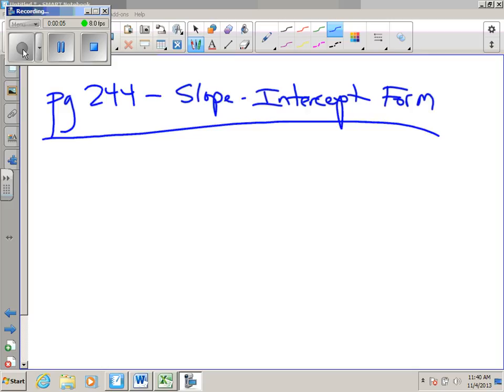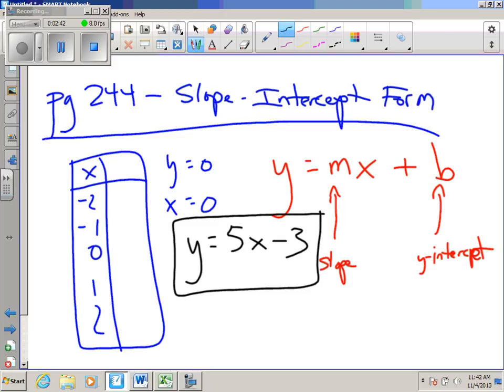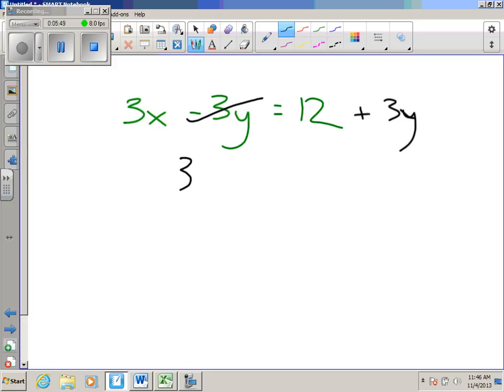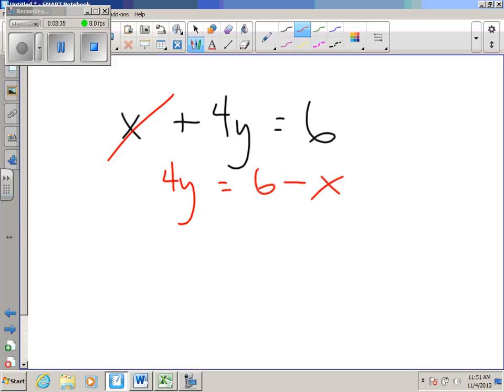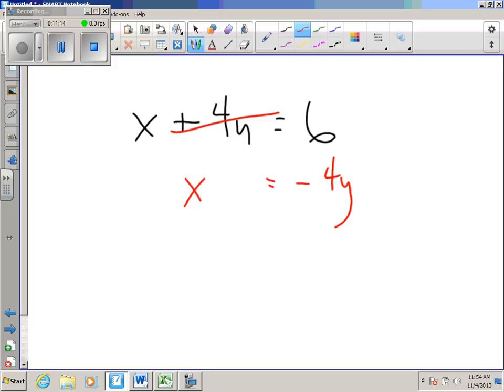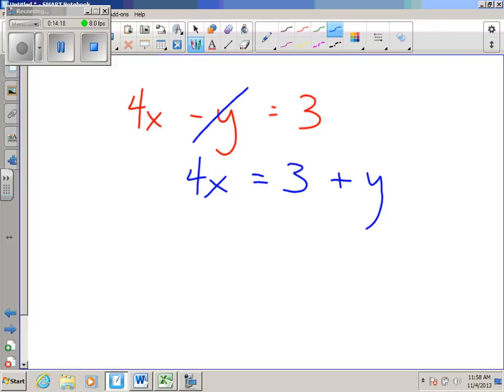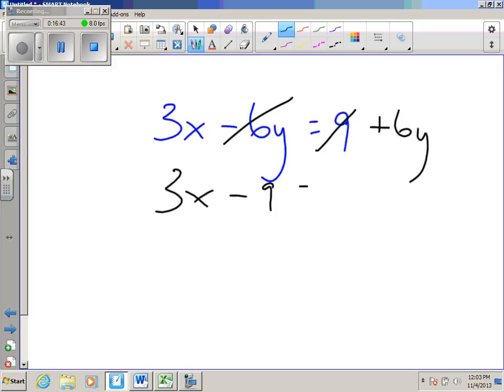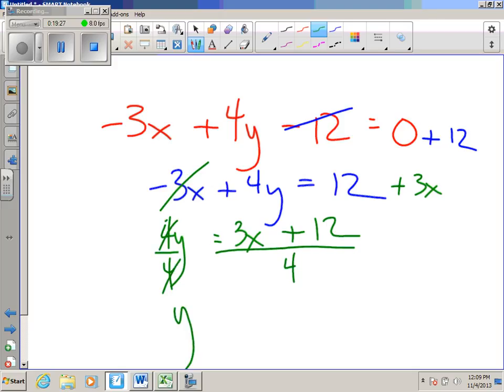4 5 slope intercept form nov 4